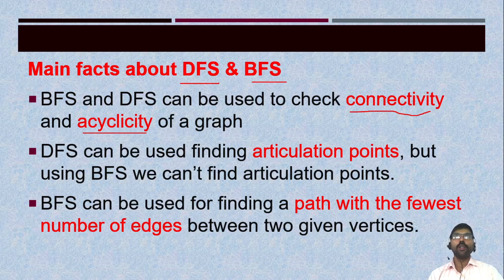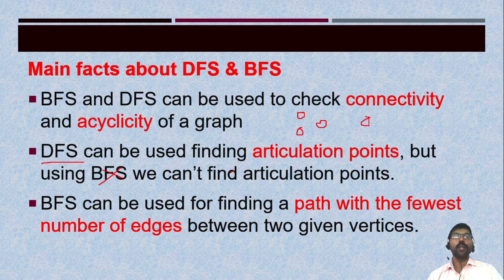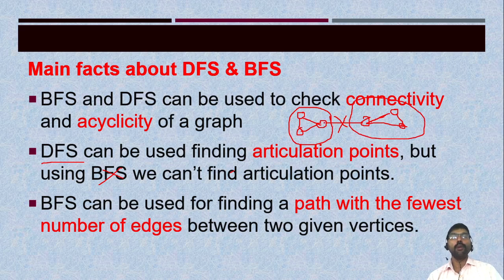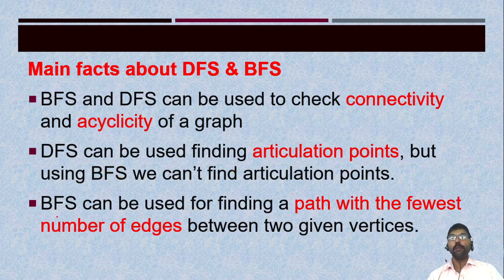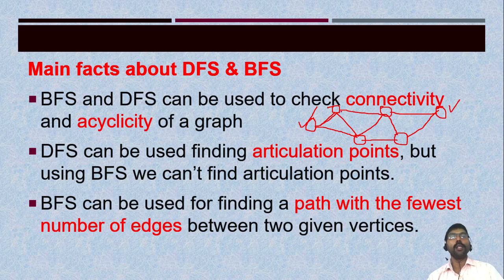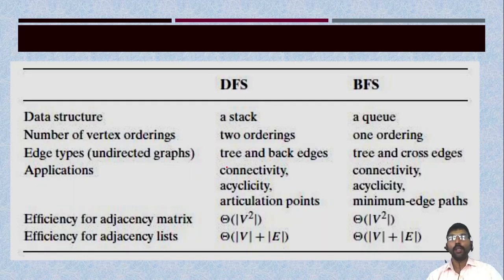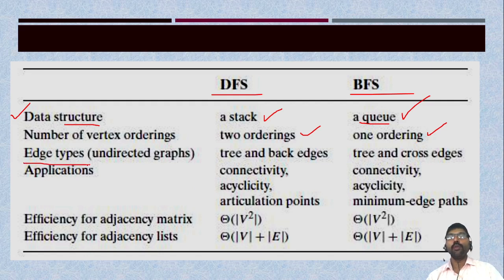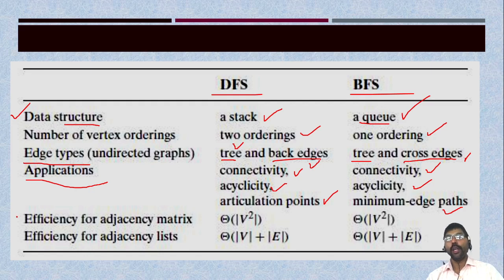DAA 3 13 Main facts about DFS & BFS